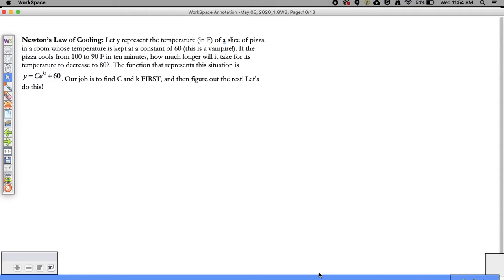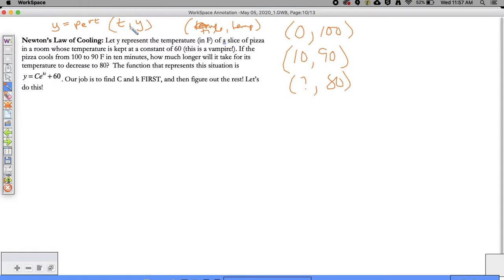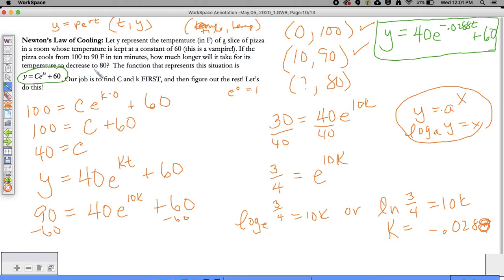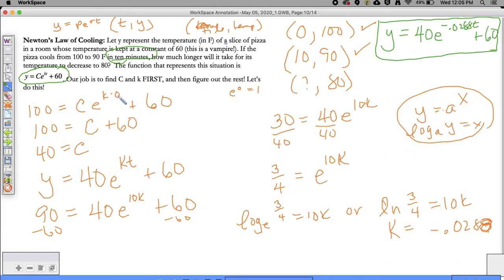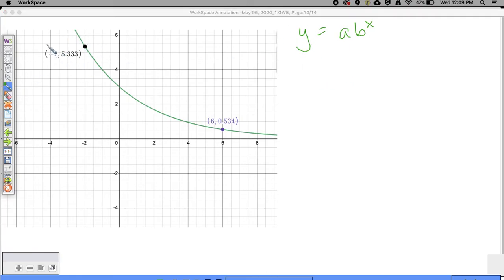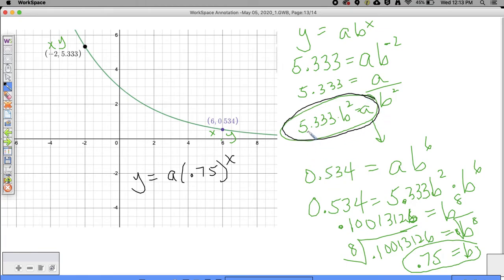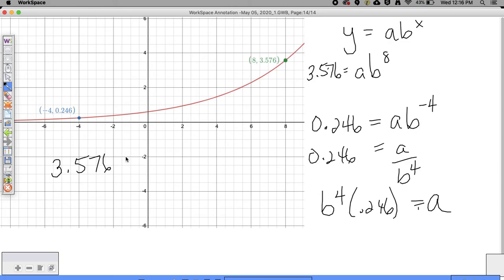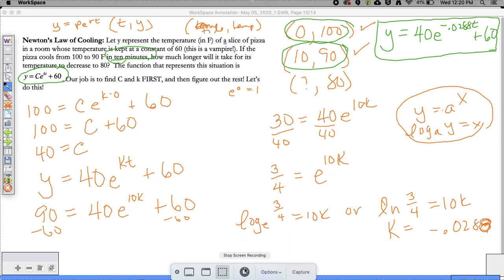Applications of Exponential G/D + Writing Exponential FCts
Newton's Law of Cooling AND Writing exponential functions given 2 ordered pairs